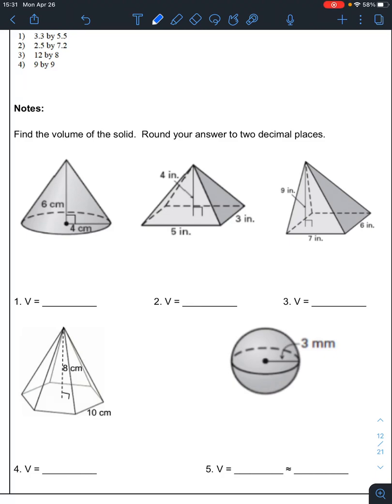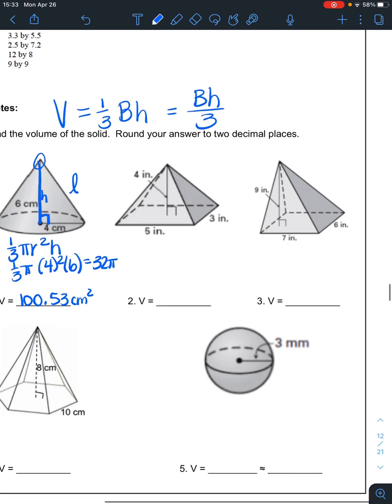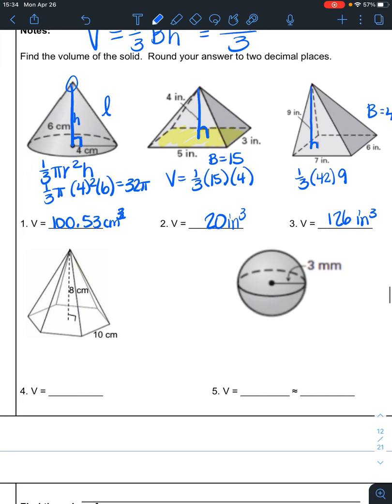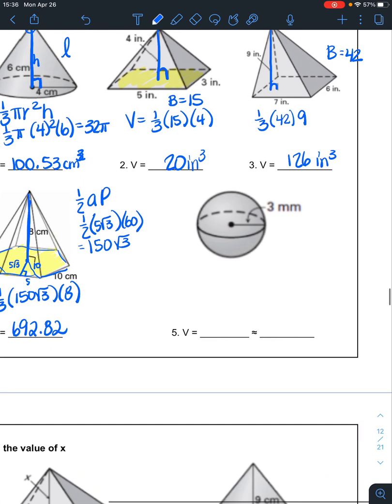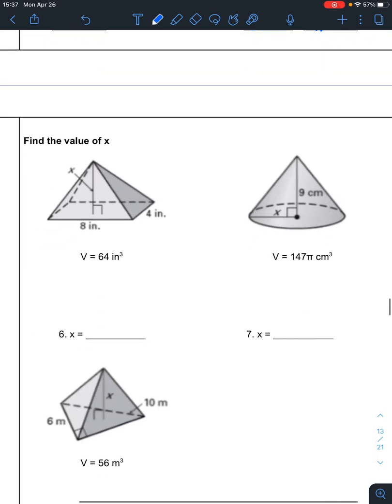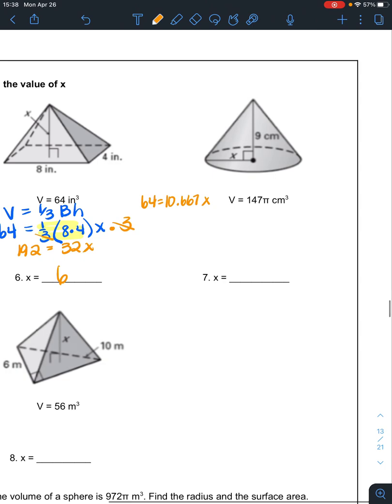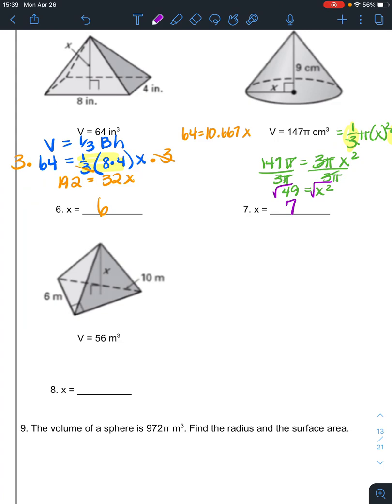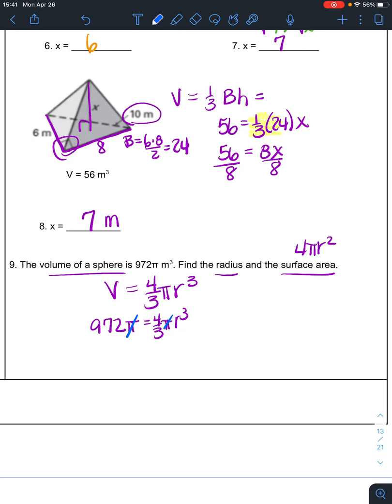Volume of Cones, Pyramids, & Spheres (Adv)